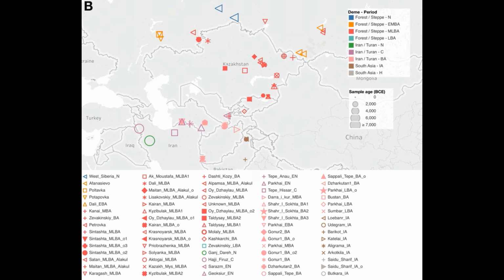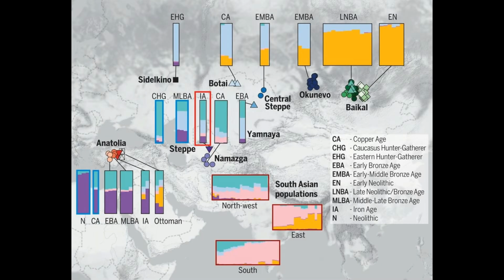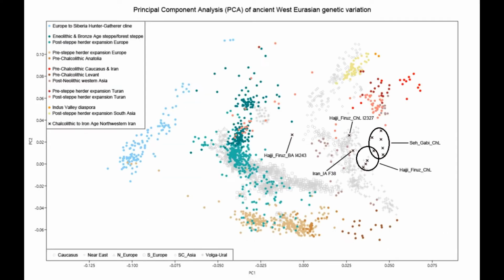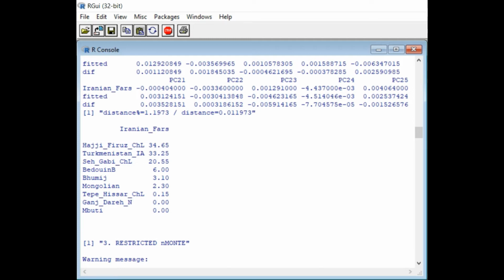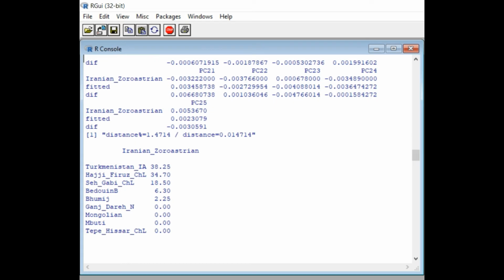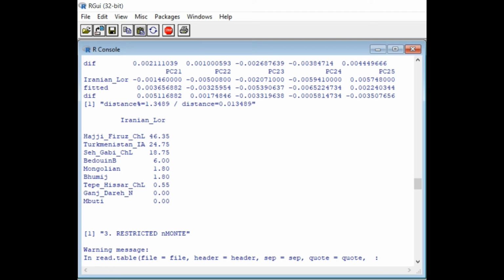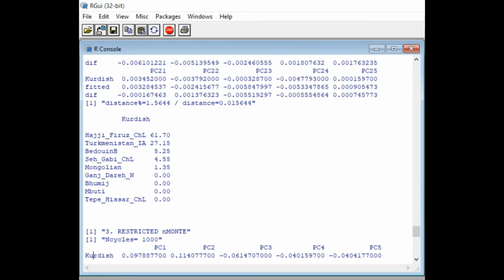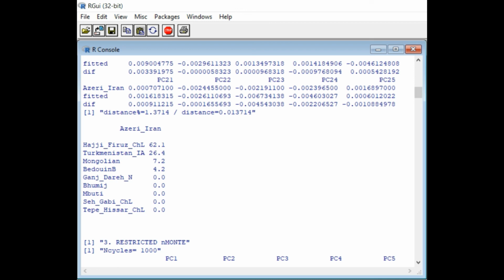Ancient Samples from Iran: Where are they from?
In this video I take a look at the locations from which geneticists have collected ancient samples from Iran. This recent sampling has proven that Iranians derive the majority of their ancestry from native populations, with additional influence from the Indo-European steppe populations, primarly Andronovo, Srubnaya, and Sintashta. I also provide genetic calculations at the end, which were done using Davidski's K25 Global Calculator.